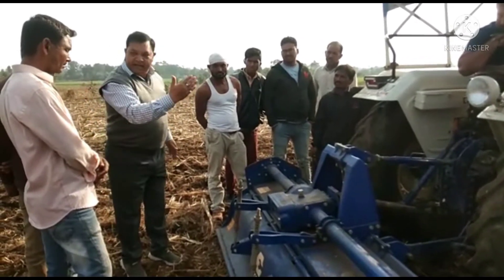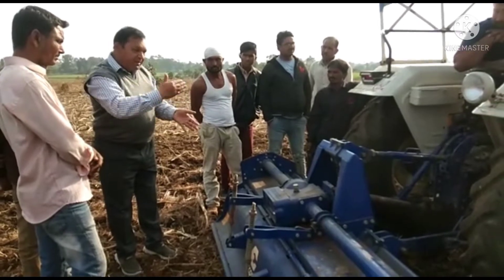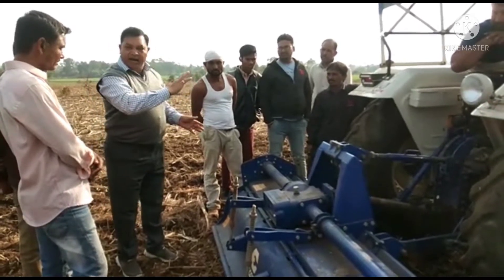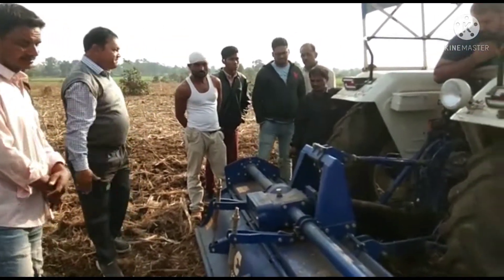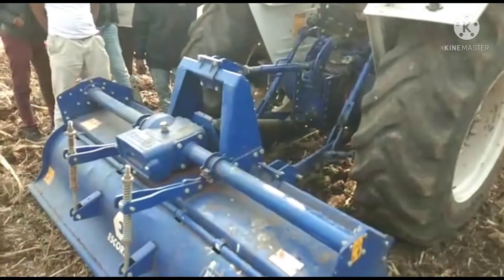Farmtrac 6055 t20 MR PTO live demo | R PTO